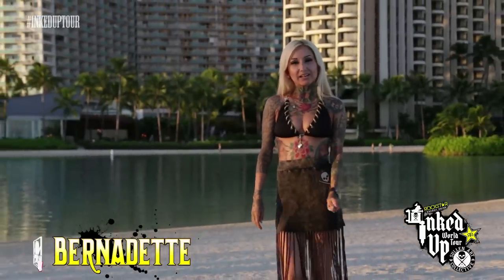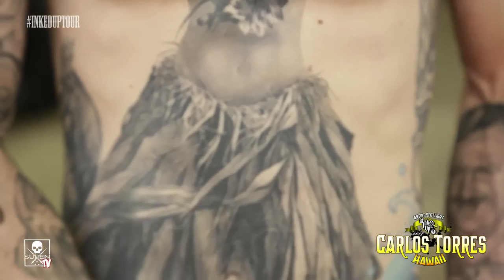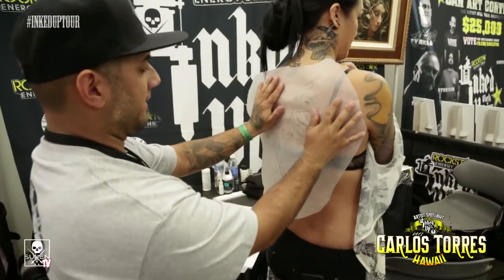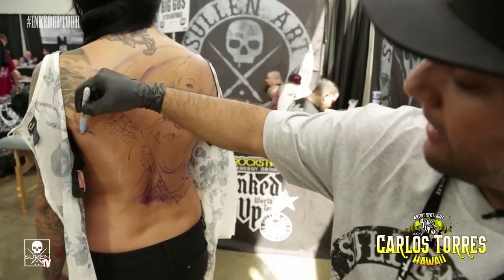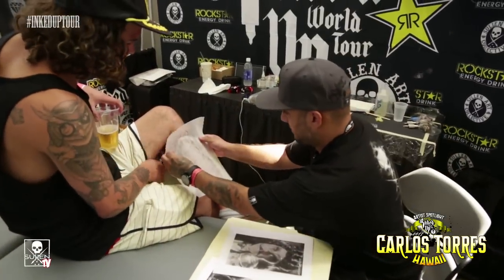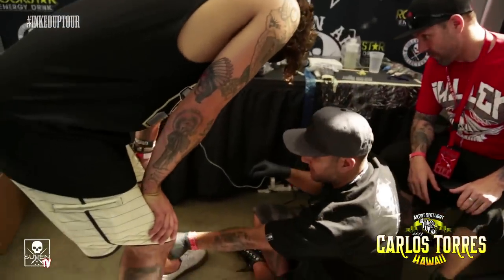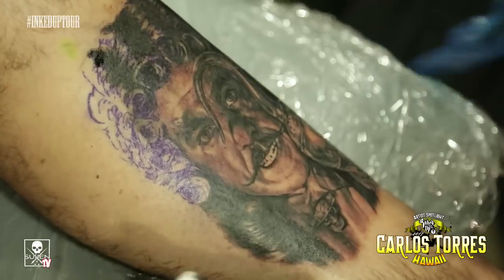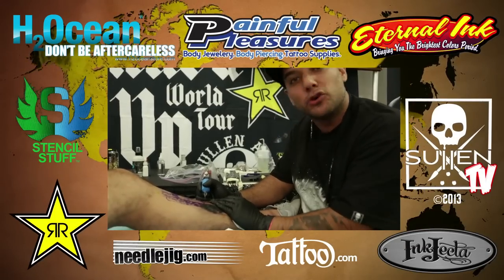Artist Spotlight - Carlos Torres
SullenTV presents Artist Spotlight from the Pacific Ink and Art Expo in Honolulu Hawaii with Sullen Collective Artist Carlos Torres, part of the Rockstar Inked Up World Tour. Carlos is our featured artist for the Hawaii stop and we caught up with him during his stay here and got a little backstory on him as well as observed as he prepared for a large backpiece, as well as tattooing Rockstar Energy Athlete, Mason Aguirre.  Hang Ten with Carlos and SullenTV!!!